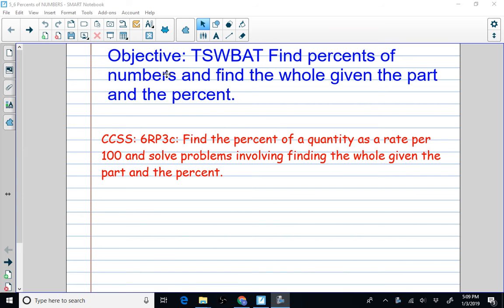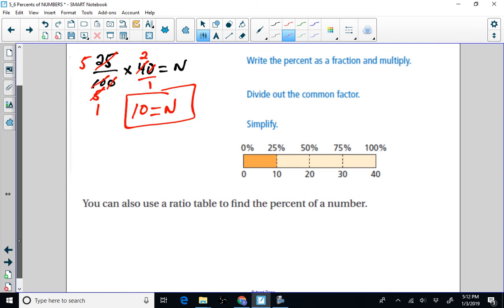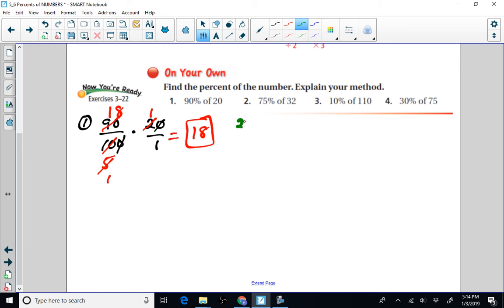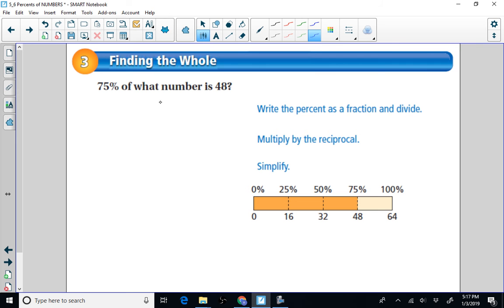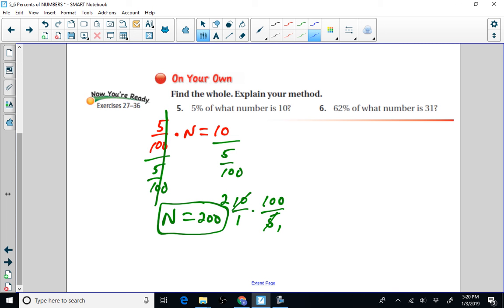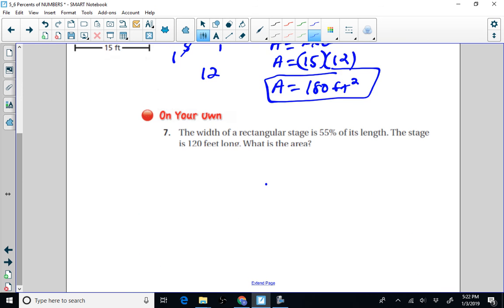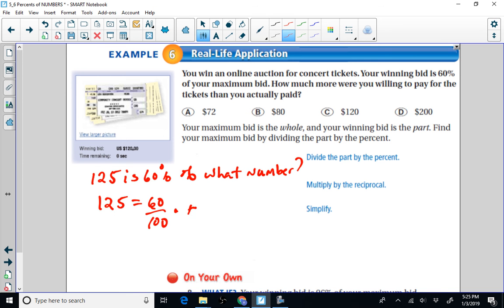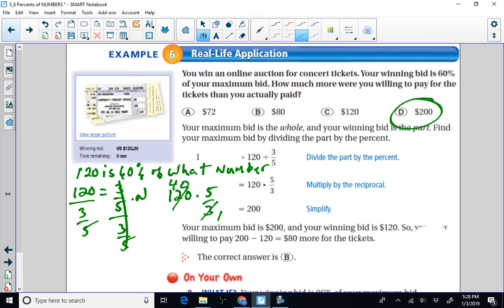5 6 Percent of a Number